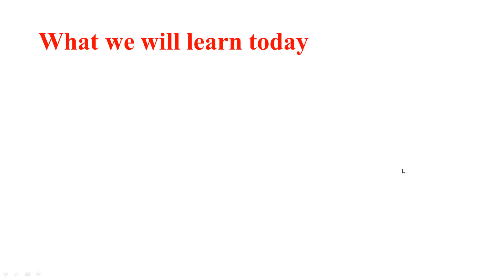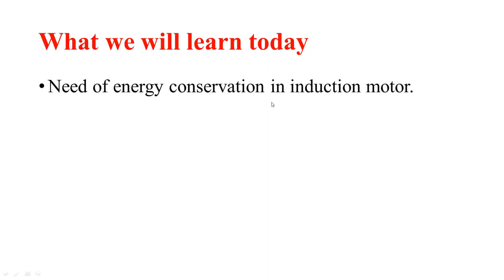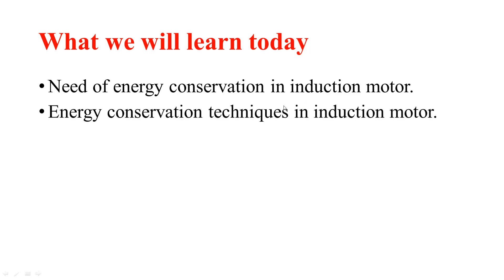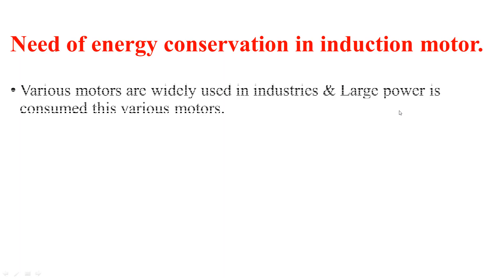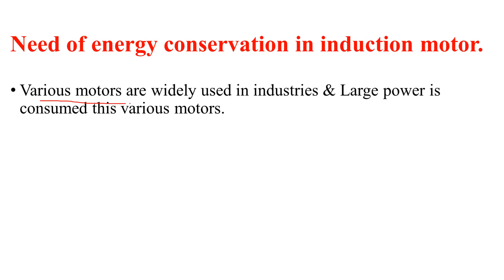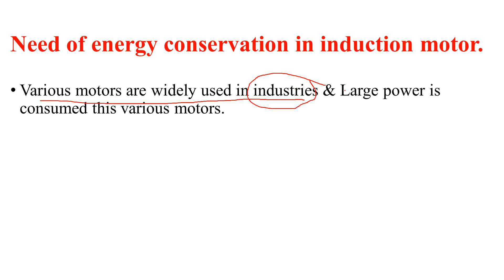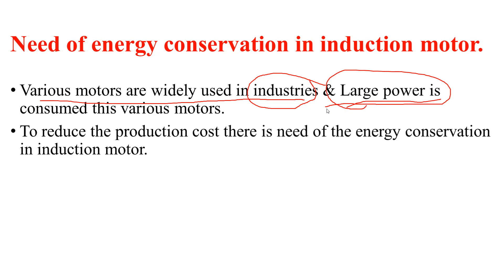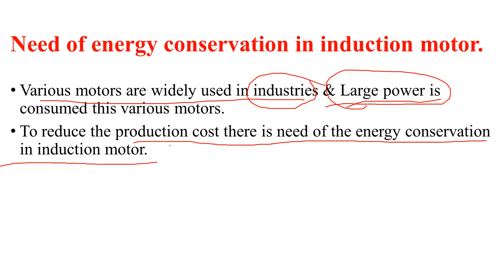ECA Ch 2 LEC 1 Electrical Conservation & Audit conservation in electrical machines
Electrical Conservation & Audit conservation in electrical machines